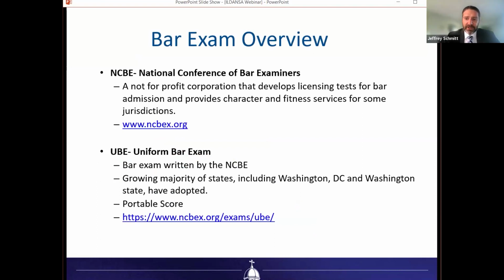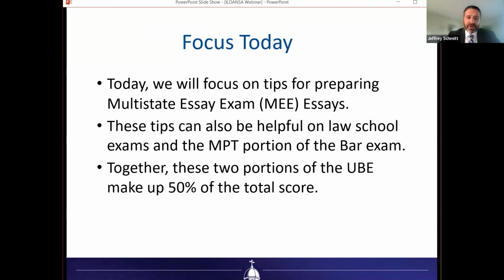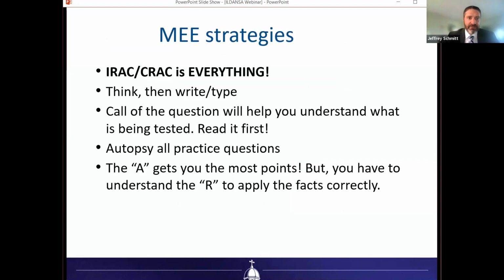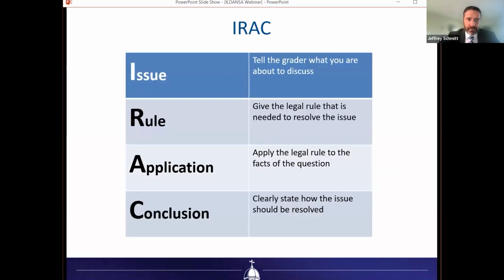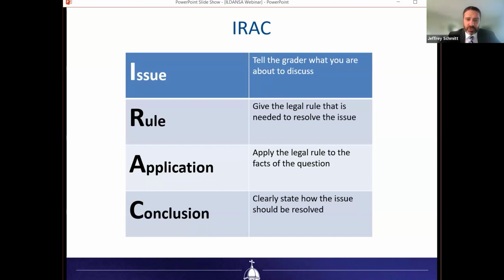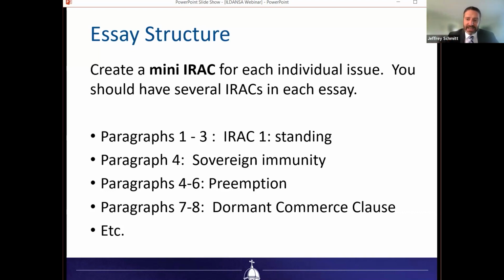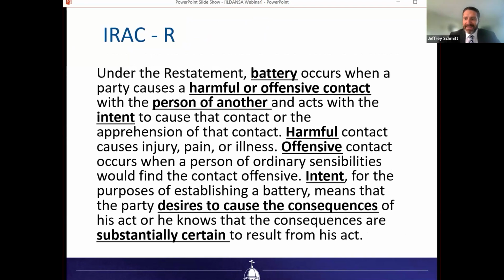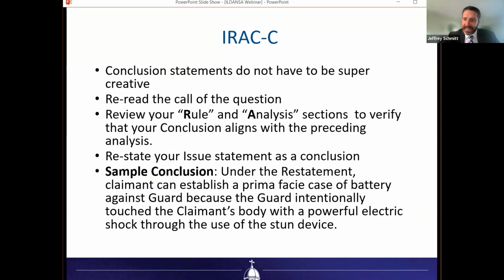미국변호사시험 주관식 에세이 Multistate Essay Examination (MEE) 작성법 특강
미국변호사시험 과목 중 하나인 Multistate Essay Examination (MEE) 작성법에 대한 특강입니다.
UDSL 부학장 Jeff Schmitt 교수의 강의입니다.

2024년 4월에 개최된 UDSL 비학위과정 온라인 LLM 2024 여름학기 설명회 녹화영상입니다.

UDSL 비학위과정과 온라인 llm 등록 및 상담은 ILDANSA KOREA 1:1 채팅으로 연락주세요.